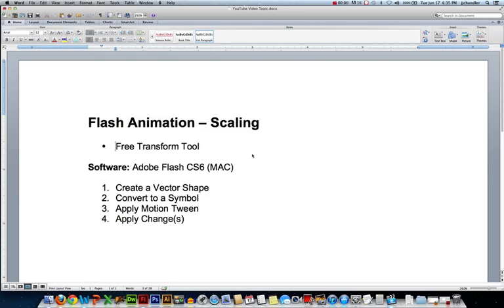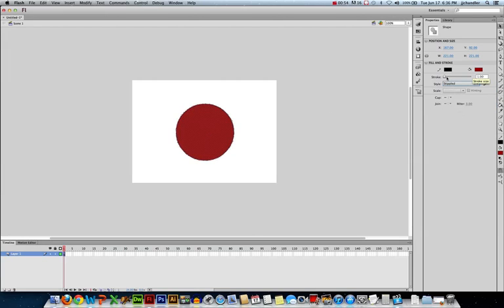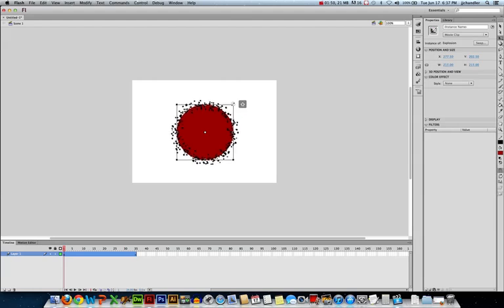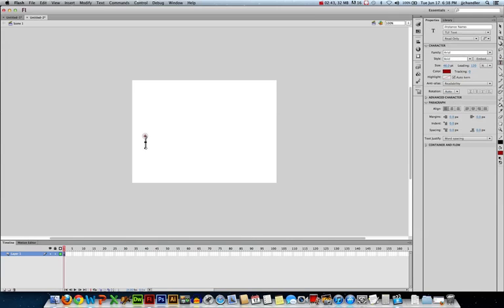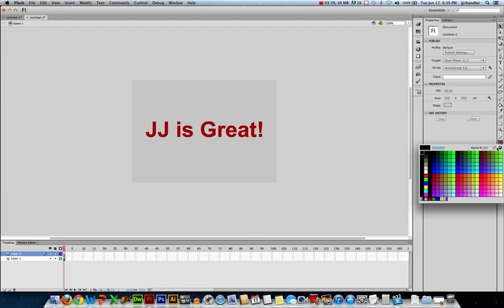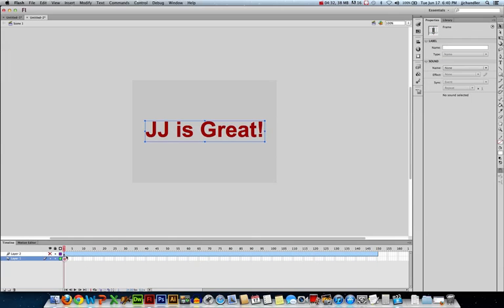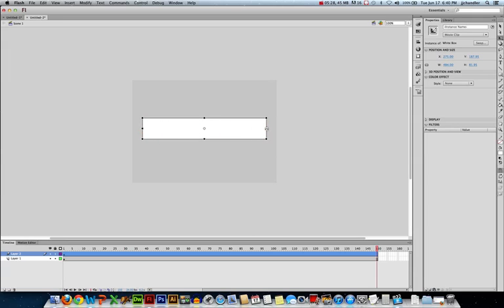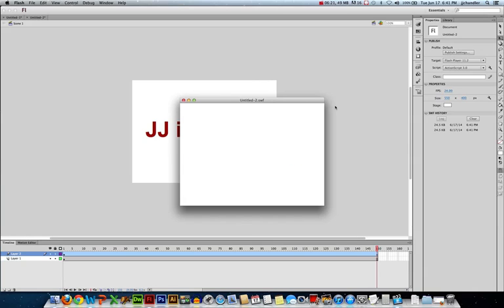Flash Animation - Scaling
Working with Scaling in Flash Animations.